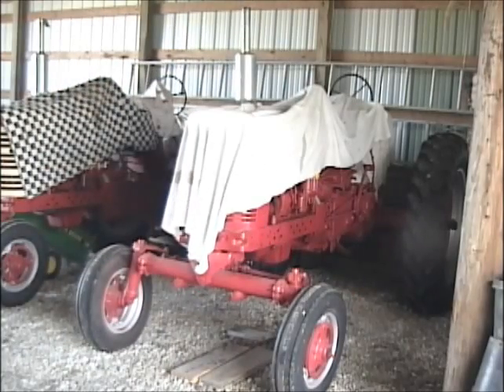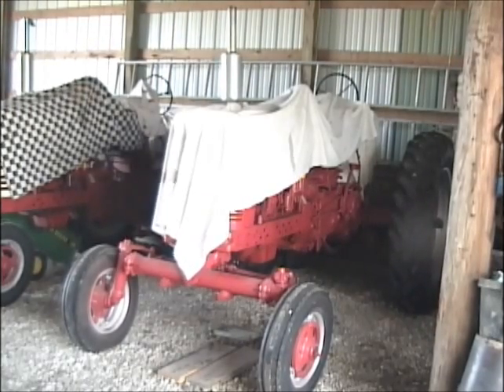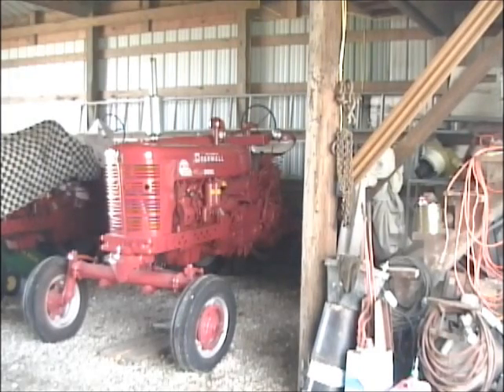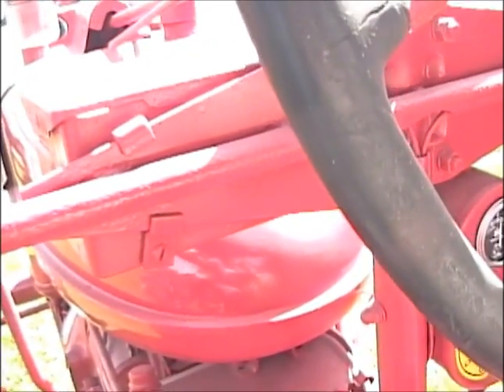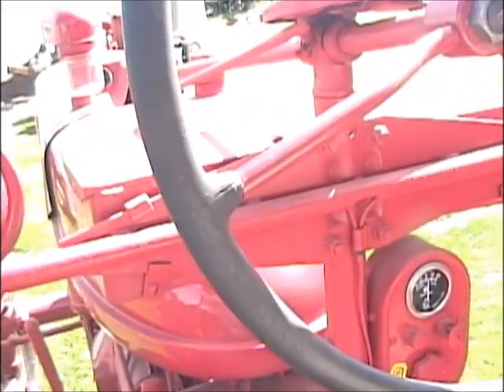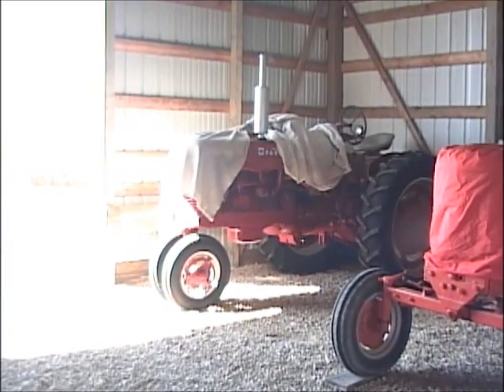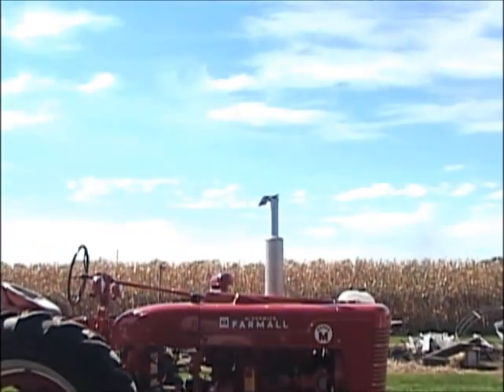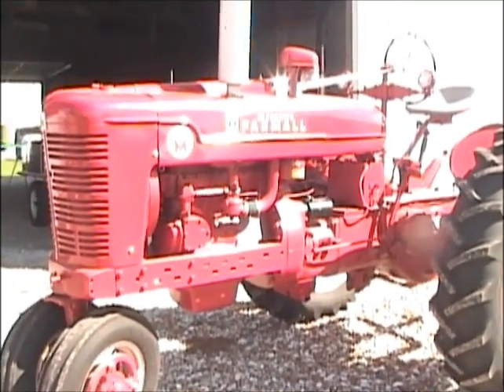2015 Super MTA Diesel Super M gas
Farmall Super MTA Diesel tractor being started